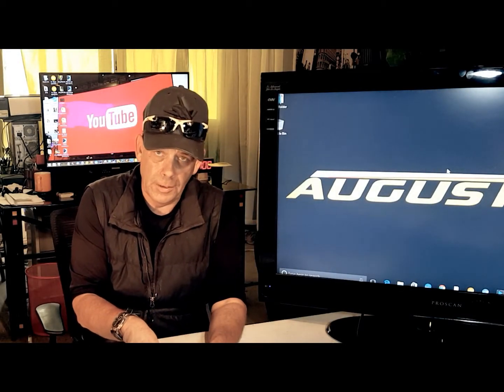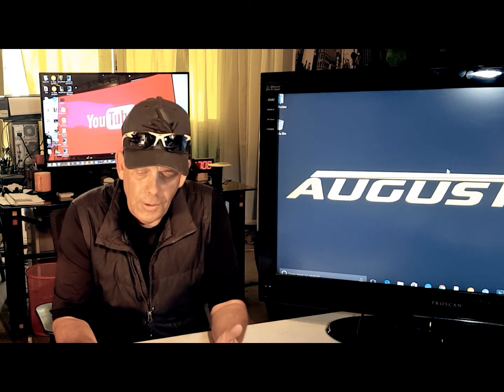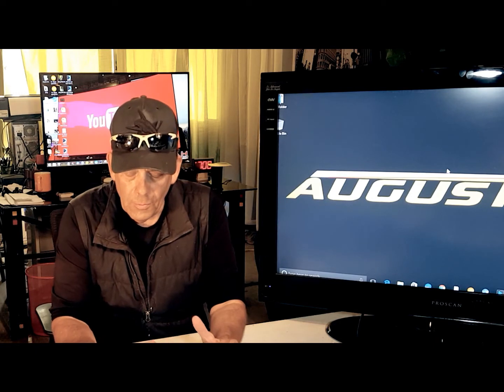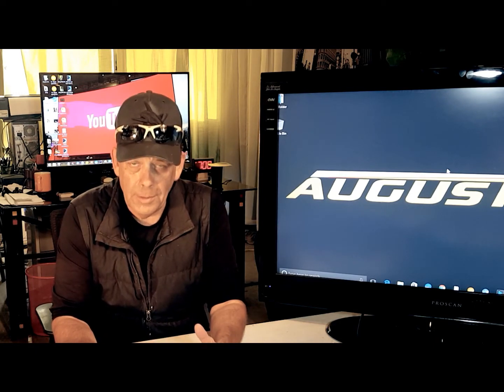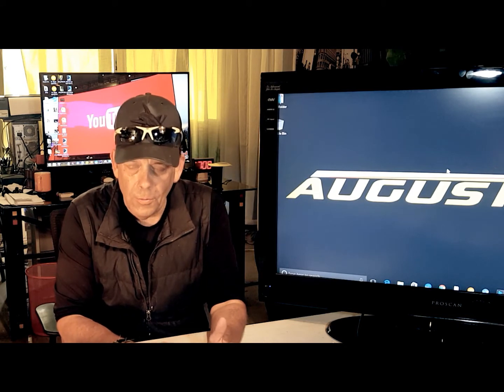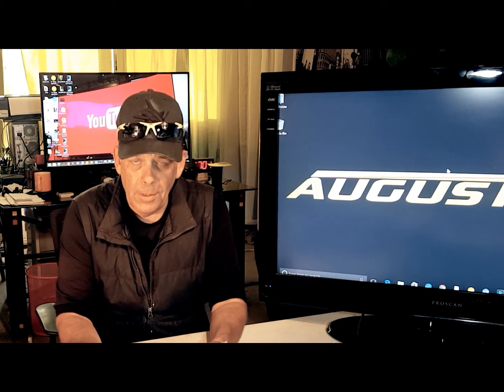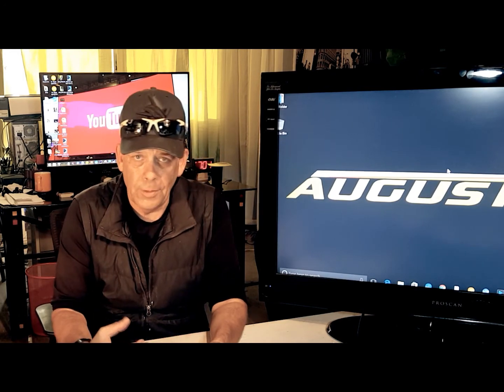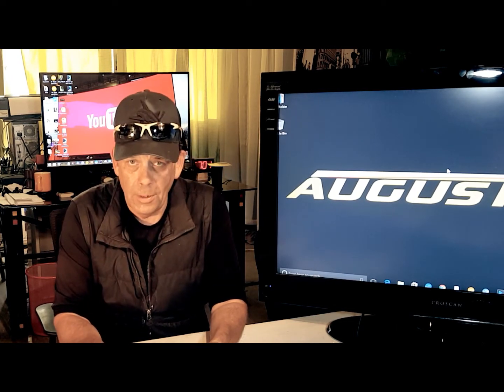Amazing custom E-Bikes | BEST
Each week our Augustine e-Bike Channel explores:

E-Bike Tips
E-bike Reviews
E-bike How-Tos
E-bike Rides
E-Bike Technology
E-bike Conversion Kits
E-bike tutorials
E-bike motors
E-bike batteries
E-bike Accessories
E-bike Gadgets
and more.